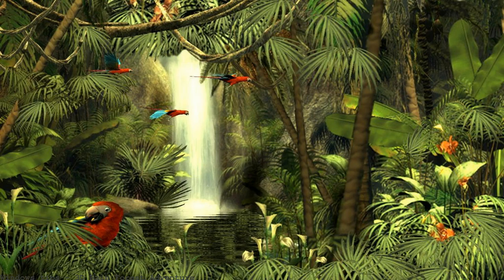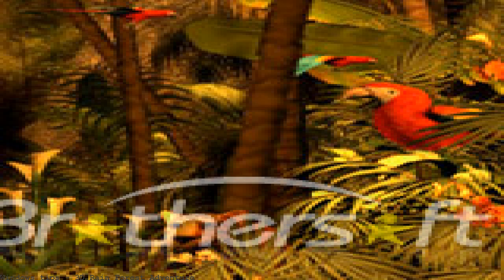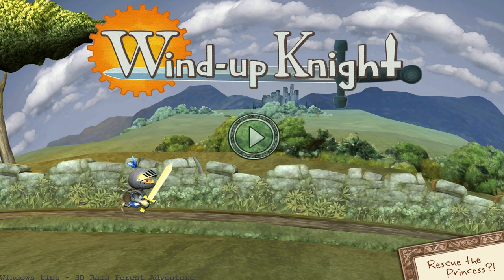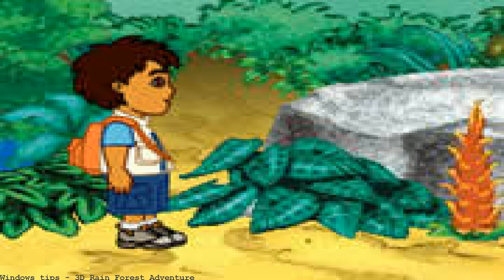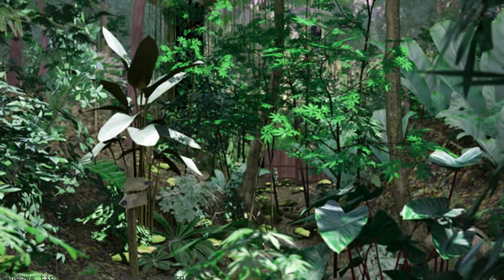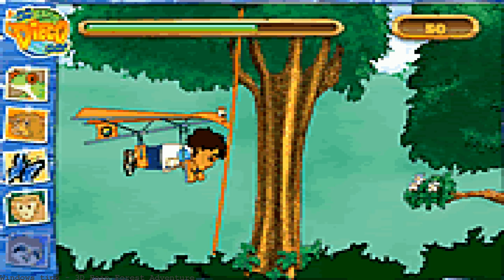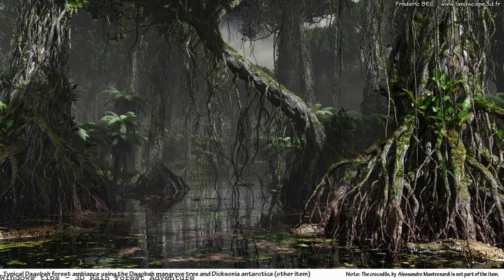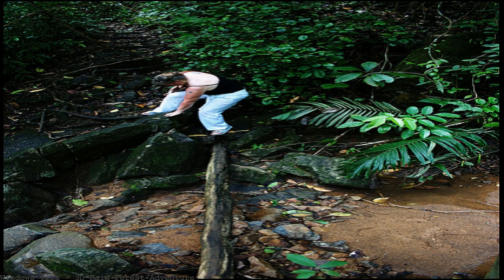3D Rain Forest Adventure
3D Rain Forest Adventure turns a computer desktop into a lush Amazon scene. With beautiful visuals, realistic sounds and a surprising feature, this program will Download 3D Rain Forest Adventure. Like a painting by Henri Rousseau brought to life, 3D Rain Forest.. Help Diego run, jump, and swing through the rainforest! Along the way, take some cool pictures of animals and be careful not to slip on any banana peels! 3D Rain Forest Adventure Download 3D Rain Forest Adventure turns a computer desktop into a lush Amazon scene. With beautiful visuals, realistic sounds and a. 3D Rain Screensaver - Rain screensaver shows rain and rainbow with animation. Rain for desktop, falling raindrops and seven colors of the rainbow. Amazon.com: Bugs! A Rainforest Adventure: Judi Dench, Peter Parks, Sean MacLeod Phillips,. captured in minute detail for the first time ever in 3D Large Format. Free alternatives to 3D Rain Forest Adventure for Windows. Diego Rain Forest Adventure - Games Movie. Diego Rain Forest Adventure - Games Movie. Skip navigation Sign in.. Go Diego Go! - 3D Mudboarding Adventure. Like a painting by Henri Rousseau brought to life, 3D Rain Forest Adventure is full of life and color. Watch as jungle birds, big cats, primates, and butterflies fly. Bugs! A Rainforest Adventure 3D Blu-ray (Bugs! Abenteuer Regenwald) (2003): Highlighting the extraordinary world of insects, Bugs! focuses on the life cycles of a. Drive to Sarapiquí area, through the extraordinary rain forest of Braulio Carrillo National Park, one of the most important rainforest reserves of Costa Rica. Looking for movie tickets? Enter your location to see which movie theaters are playing Bugs!: A Rainforest Adventure 3D near you. Sign up for a FanAlert and be the. Watch the trailer and get the full PC game download for Rainforest Adventure. Swap tropical game pieces as you follow a path of puzzling fun. Rainforest Adventure is a wonderful 3-in-a-row adventure that you just have to play! Can you puzzle your wa